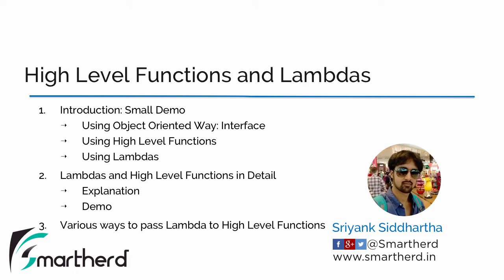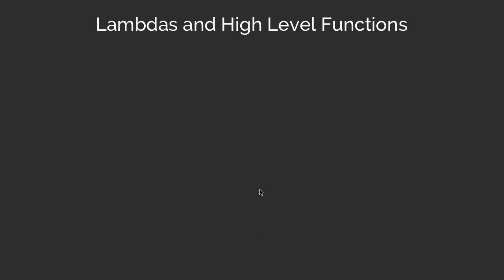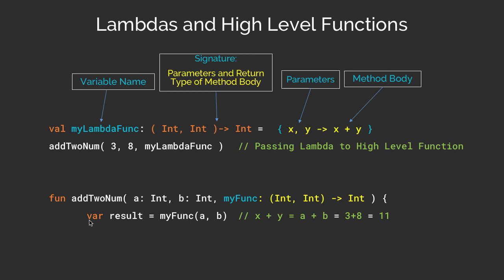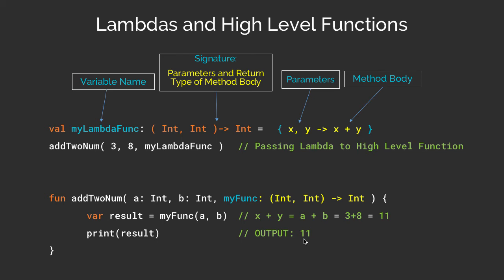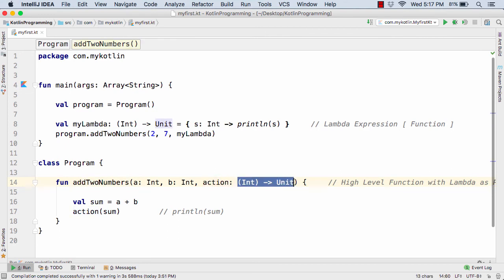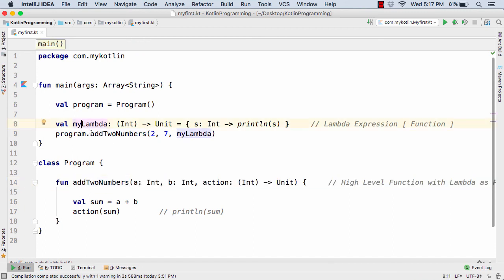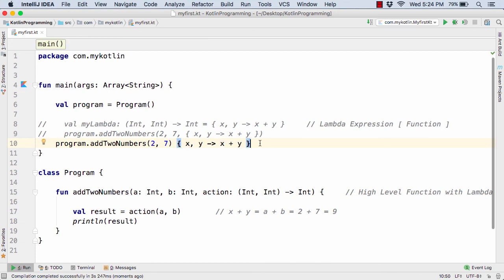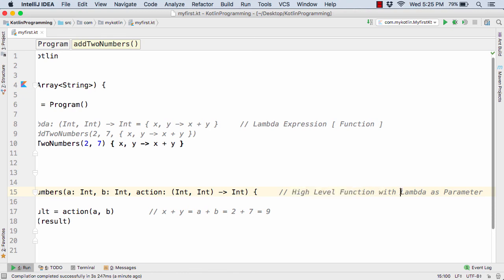Kotlin Lambdas and Higher Order Functions Part - 2. Kotlin Tutorial for Beginners #9.2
PART-2. Kotlin Tutorial: Learn about Lambdas Expressions and Higher Order Functions. Kotlin as an Android Programming Language. Kotlin supports Functional programming where you can pass a function as a parameter and even return a function.